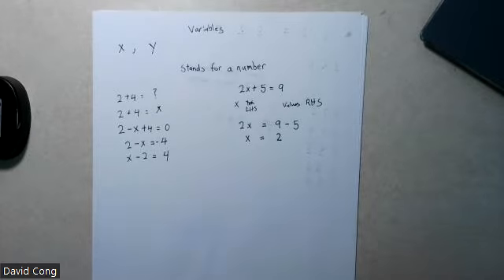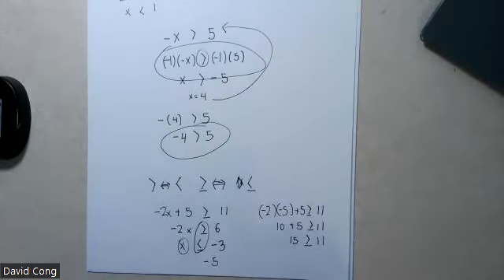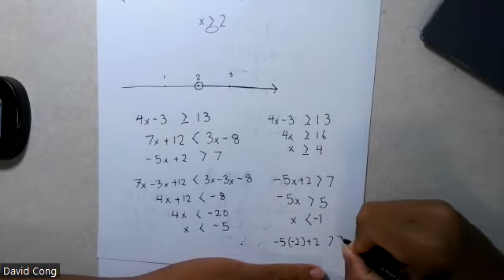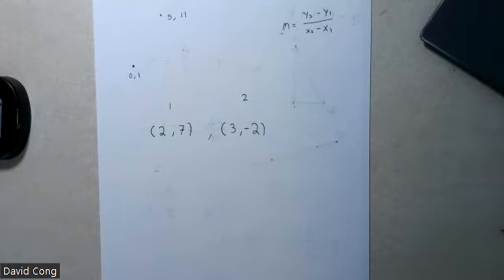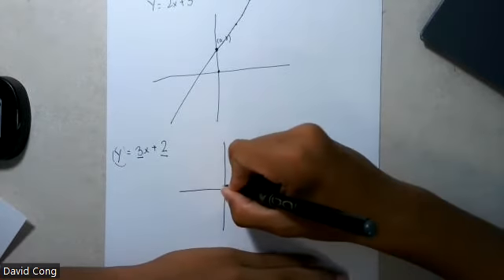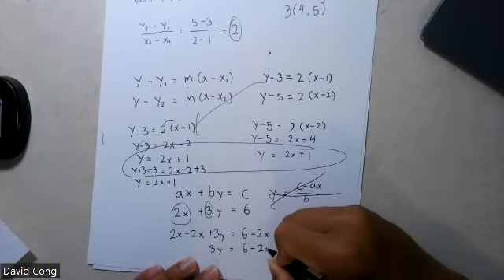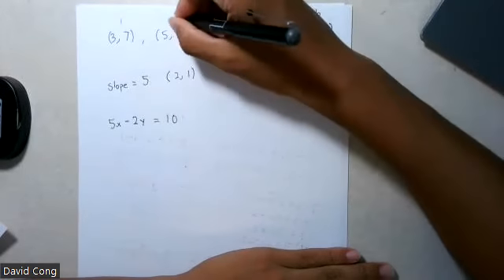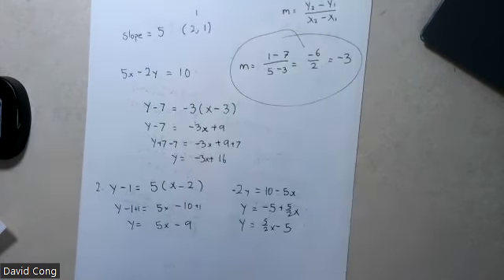IXL Grade 7 Week 4